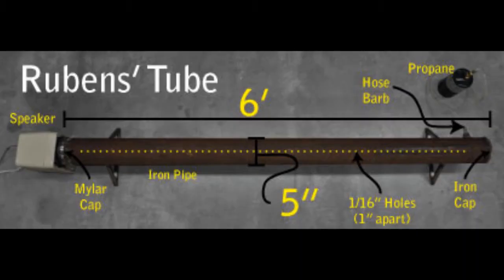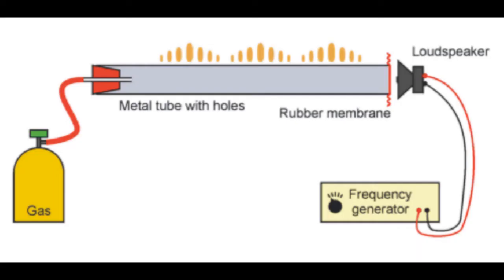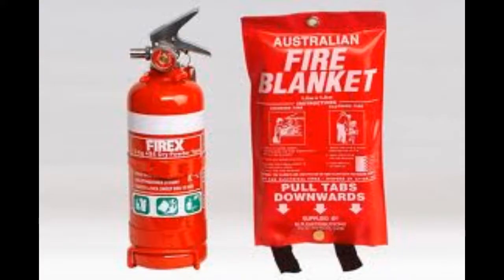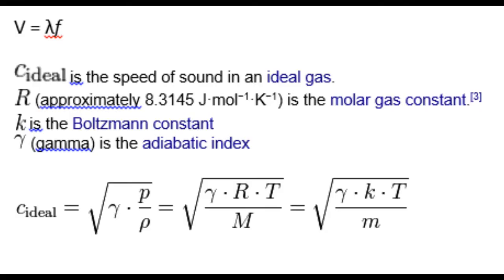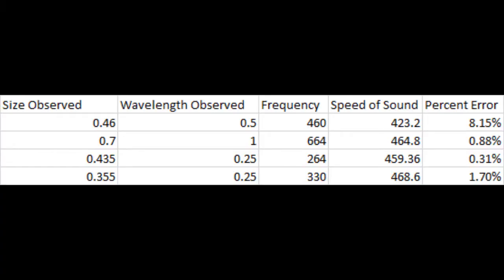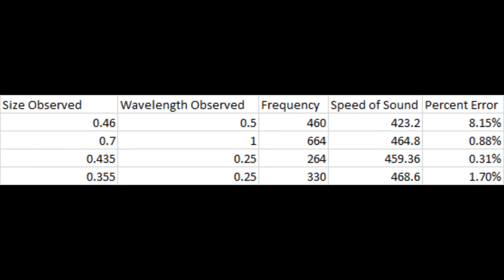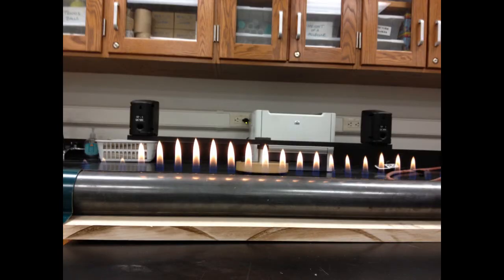Ruben's Tube HD